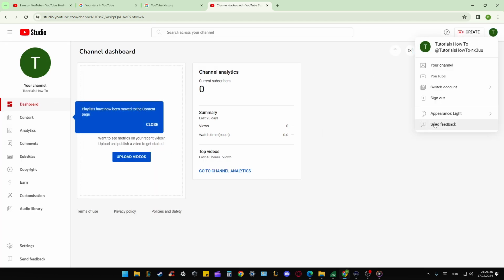How to Create Second YouTube Channel on YouTube Website?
Learn how to set up an additional YouTube channel directly on the website with this comprehensive tutorial. Discover the step-by-step process to create a second channel and expand your content creation opportunities.

How do I create a second YouTube channel 2024?
Can you make a 2nd YouTube channel with the same email?
How to Make a Second YouTube Channel
how to start a youtube channel
how to make another youtube channel